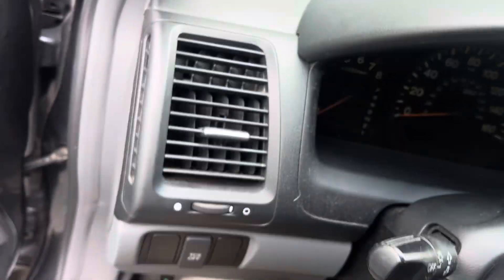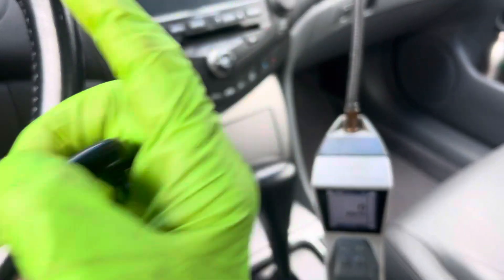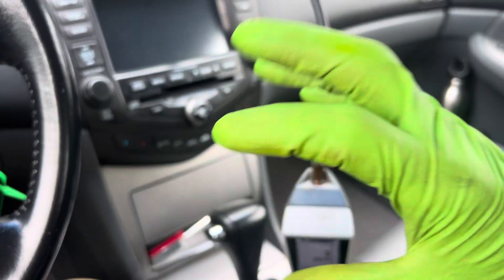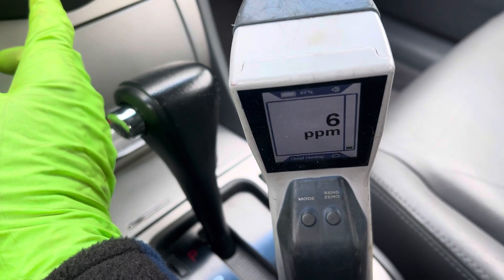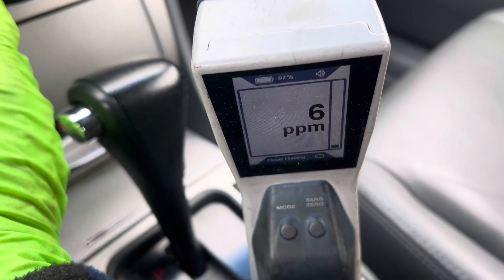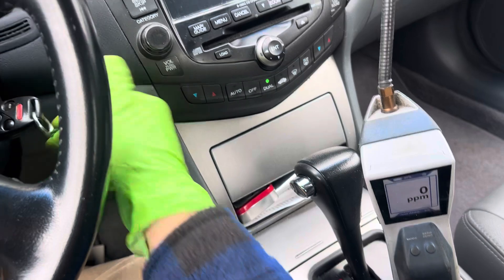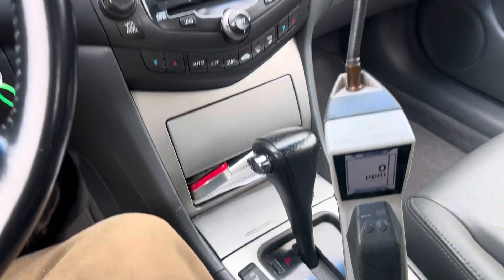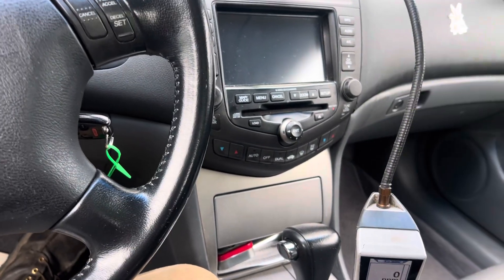VARY SMALL REFRIGERANT LEAKS. Don’t lose your chance to find them.. you get one shot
Extremely small leaks, evaporator buildup in the case.

If you drive the vehicle from outside to inside and the blower is on, you will blow away and dilute out all the refrigerant that may have taken hours to build up .  And when you have it in your stall for a few minutes looking for you will find no leak .

Especially with the majority of leak detectors that aren’t that great in the first place and if they’re older and have some time on them, they’re no longer sensitive enough to find extremely leaks using this method

This only works with a extremely sensitive, refrigerant leak detector